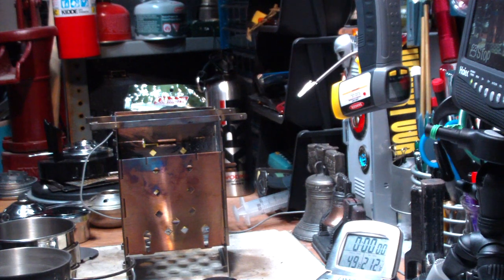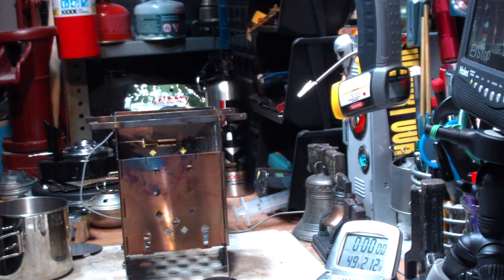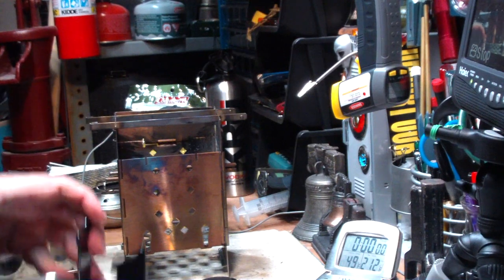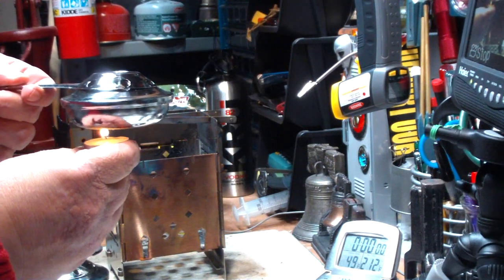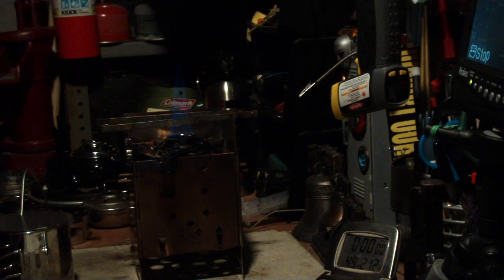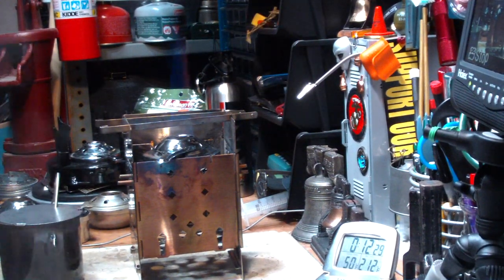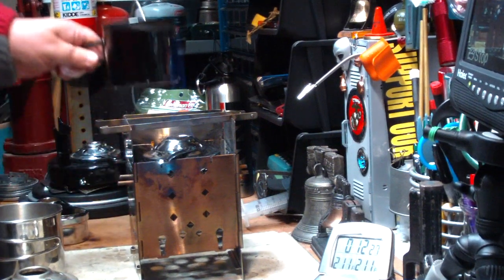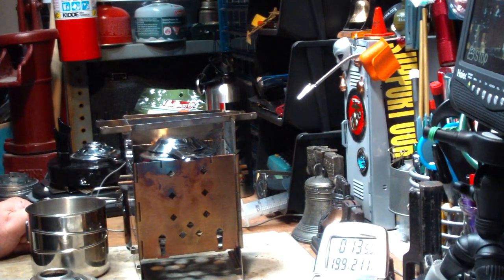Clean pot vs Blackened pot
In this video I do a test to find out if a clean pot heats better than a blackened pot. This is something I wondered about since I was a tenderfoot in the Boy Scouts and now I have a chance to find out.

The other day I did a lab where I used the Firebox I got from Steve over at Firebox Industries. The fuel I was using at the time was wood pellets and it coated the GSI cup I was using with a real hard, black soot. Since I have another clean GSI cup I thought this would be a good time to check it out.

In this lab I'm using a fondue burner in the Folding Firebox stove. I must have been having a brain fart since I didn't mention the name of the stove at the start of the video. Sorry Steve.

Also sorry about the slanted video. The camera was tilted a bit and I didn't notice it.

Hiram

Lab0233

Title: Clean pot vs Blackened pot - Part 1
Room temp: 49° - Note: the 42 I said was the humidity level, not the temperature
Humidity: 42%
Weather condition: Cloudy - Windy
Burner: Fondue burner - alcohol
Stove/Pot stand: Firebox Pot Stand setup for using the Fondue burner.
Pot: GSI Cup
Fuel: methanol
Amount of fuel: NA
Amount of water: 2 cup(s)
Water temp at start: 49°
Time to boil: 11 minute(s) 46 second(s)
Time to run-out: NA
Note:

Title: Clean pot vs Blackened pot - Part 2
Humidity: 42%
Pot: GSI Cup
Fuel: methanol
Water temp at start: 50°
Time to boil: 11 minute(s) 50 second(s), Give-or-take